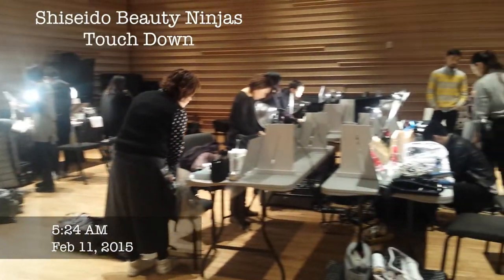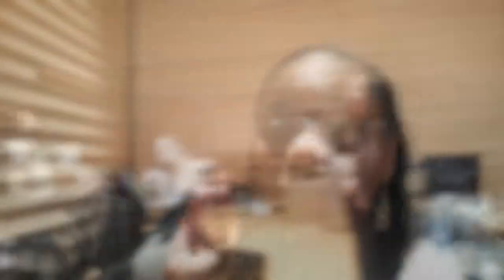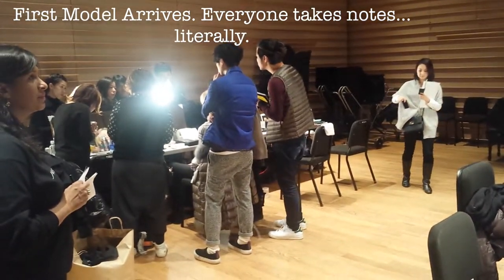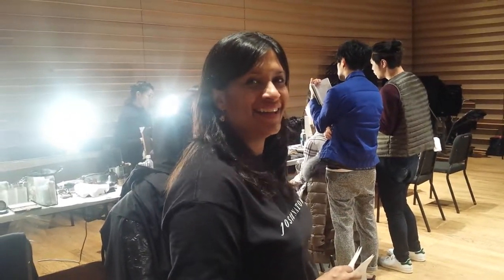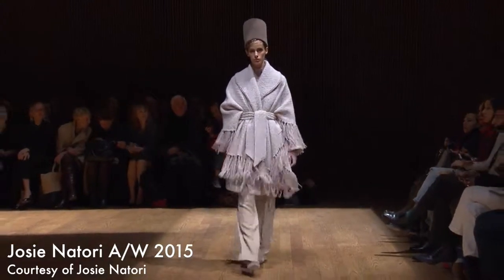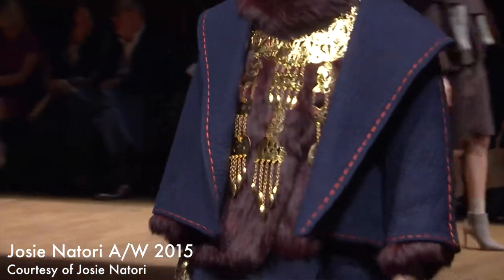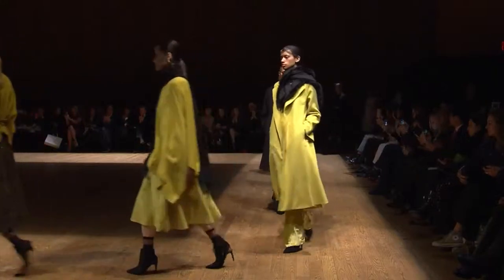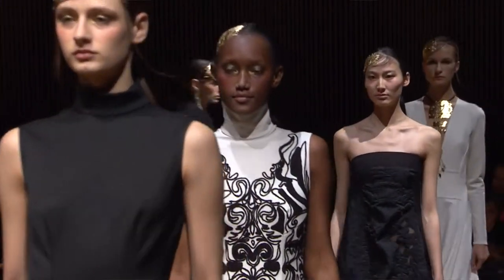Chatty Sundays: Fashion Week Behind The Scenes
This week's Chatty Sunday, Spring has finally Sprung!  Erica touches base on her plans for the season and shows you what it was like to work production backstage at a Designer fashion show during NYFW!